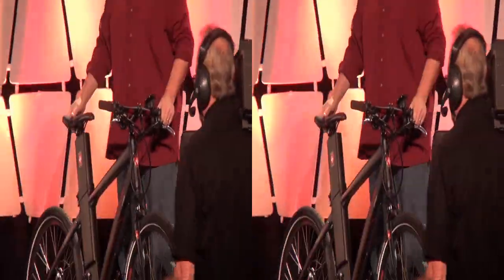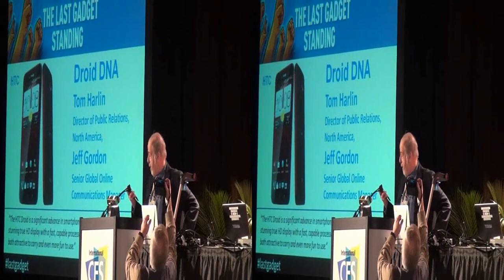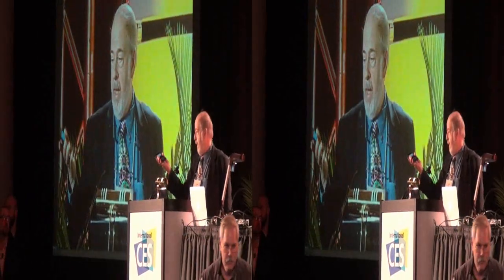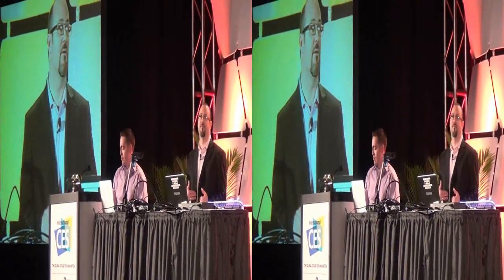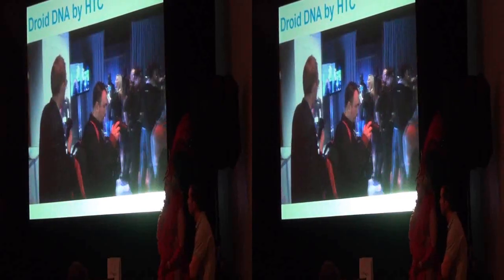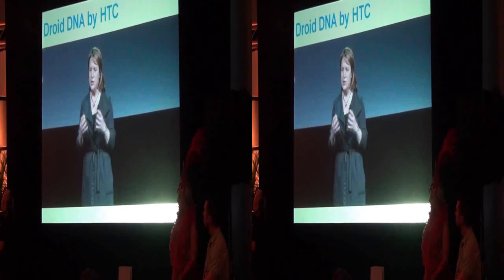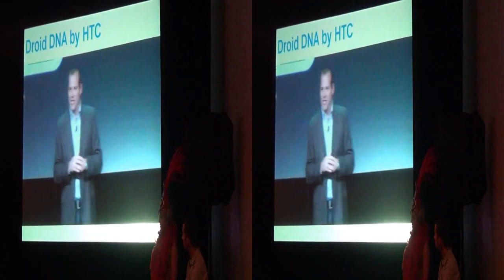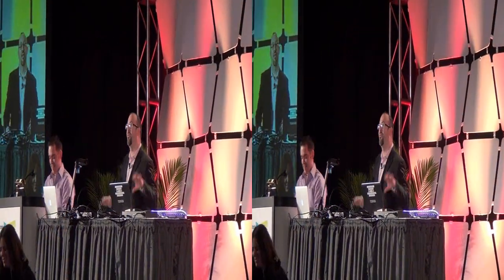Droid DNA at Last gadget Standing at the 2013 CES in 3D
For Newsvideoweb the Droid DNA at Last gadget Standing at the 2013 CES in 3D,